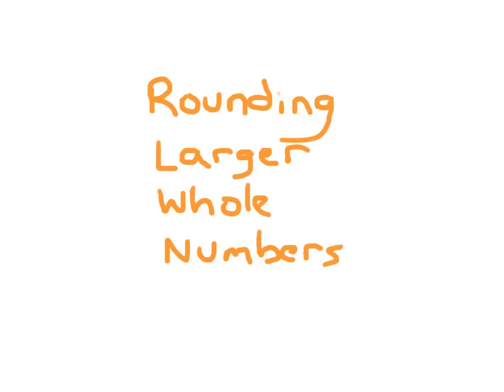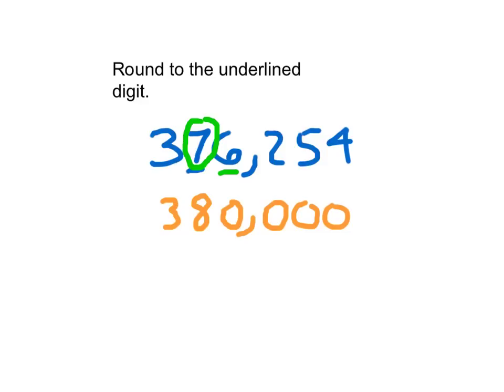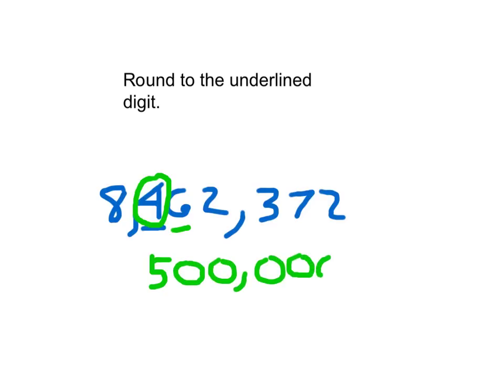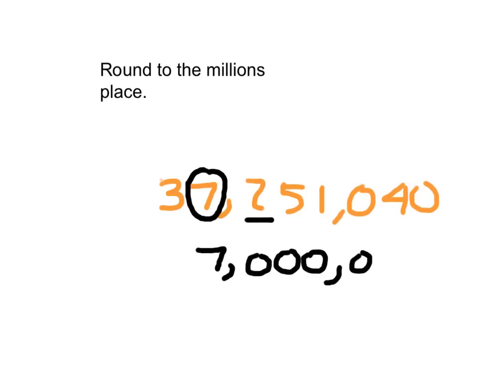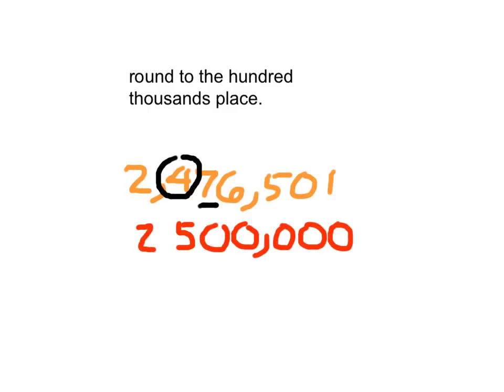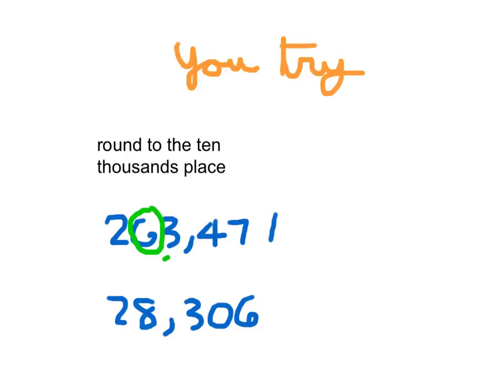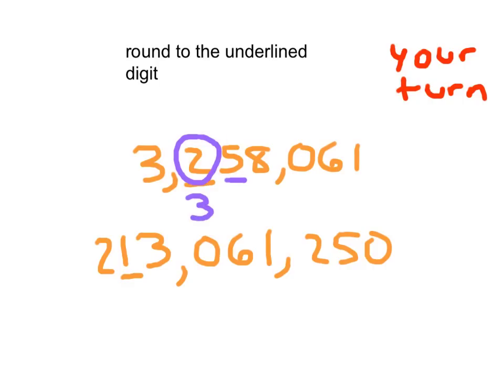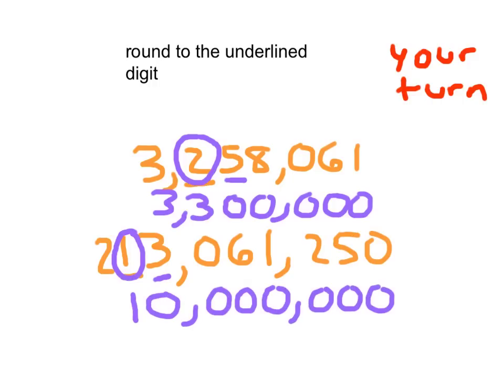Rounding Larger Whole Numbers up to the Hundred Millions Place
Round numbers up to the hundred millions place.